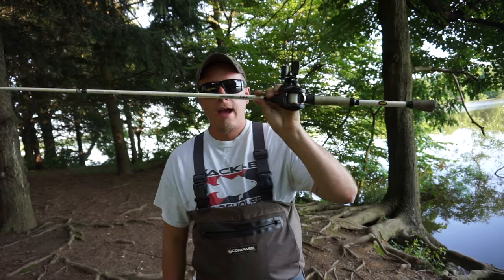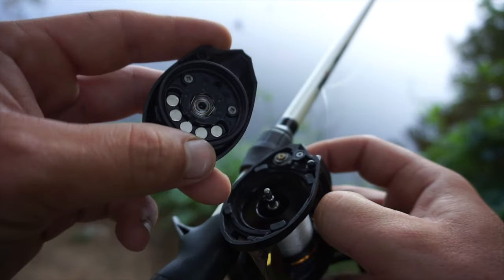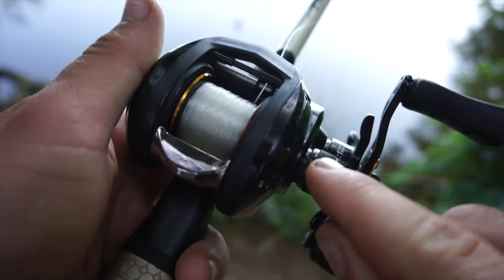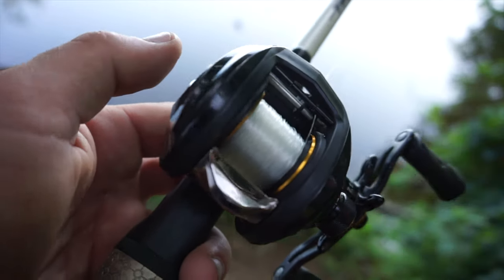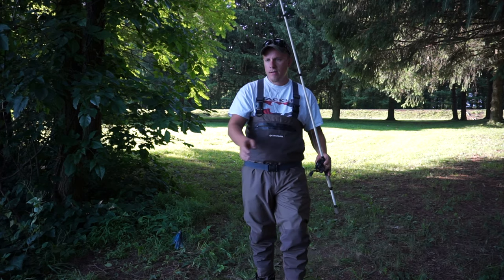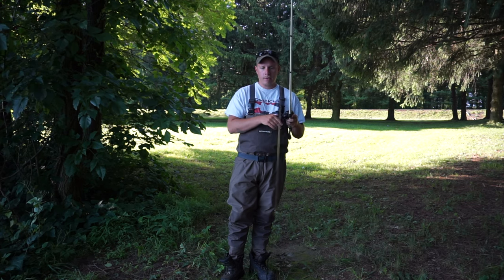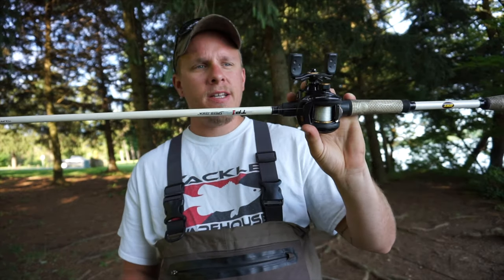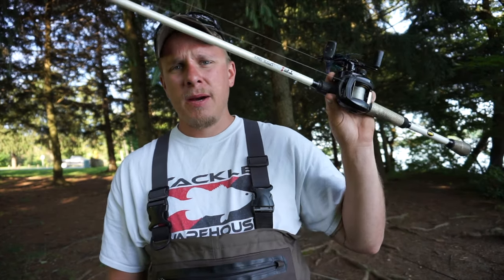How To Use A Baitcaster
if you are looking to be able to use or cast a baitcasting reel in this video i go over exactly how to do that. in this video i show you how to use a baitcaster without backlashes. if you need to learn how to use a bait caster follow these steps and in no time youll be able to use a bait caster